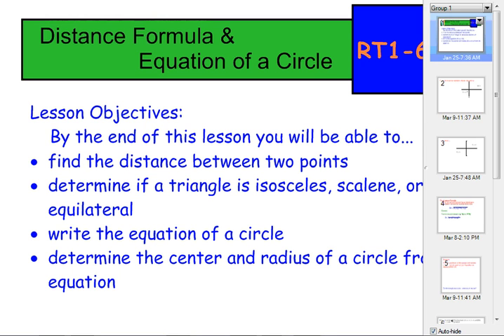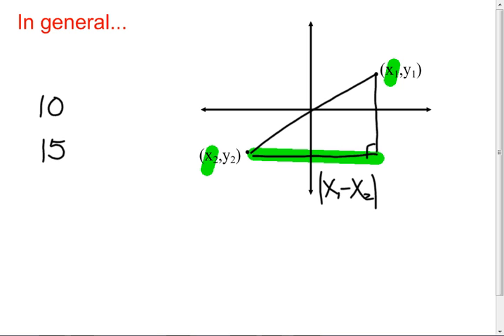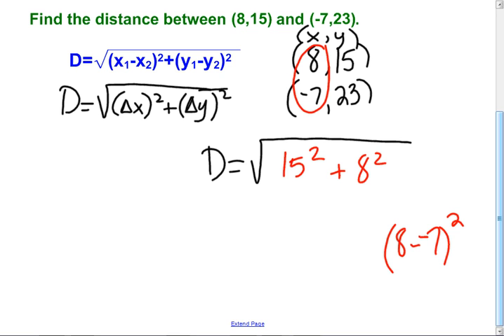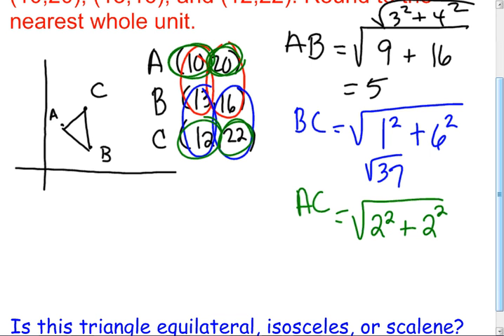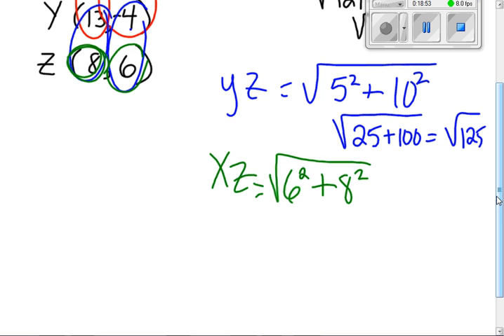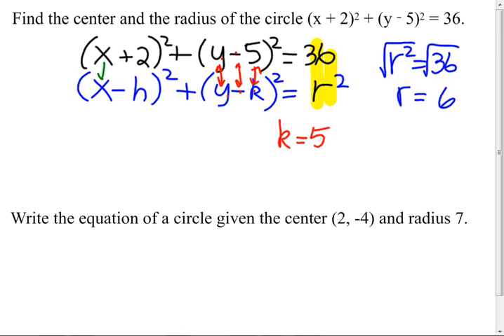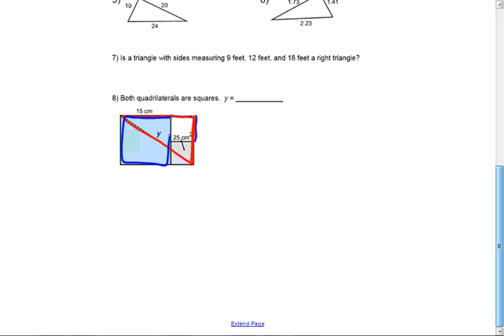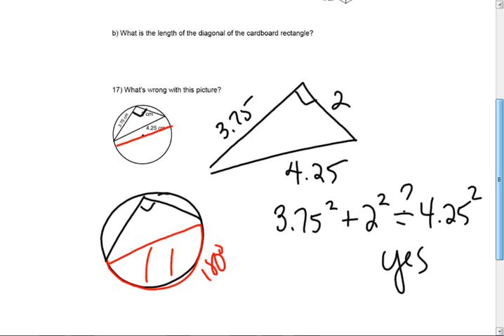RT1 Lesson 5 Jan 10